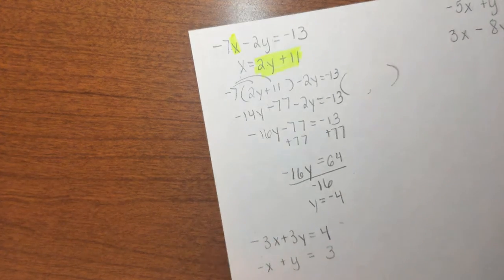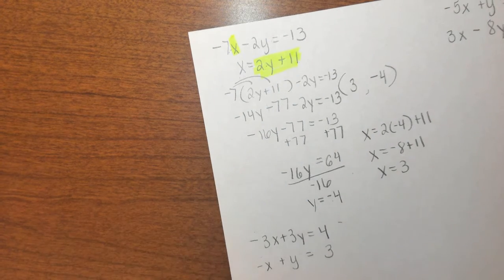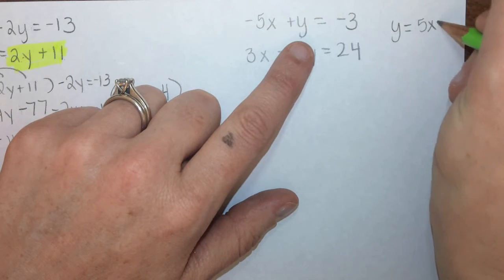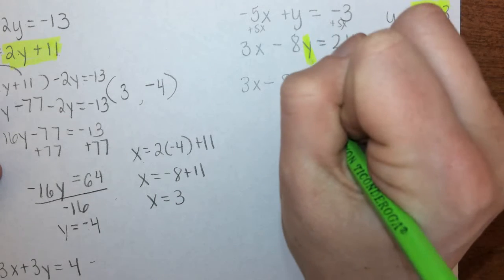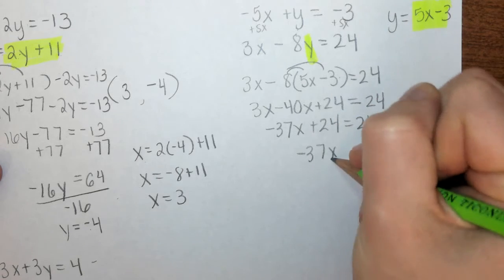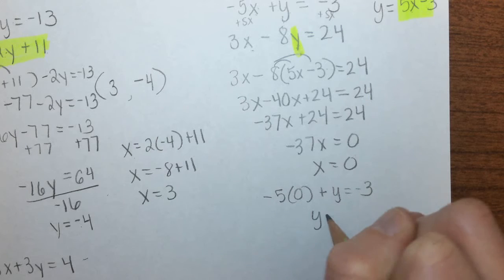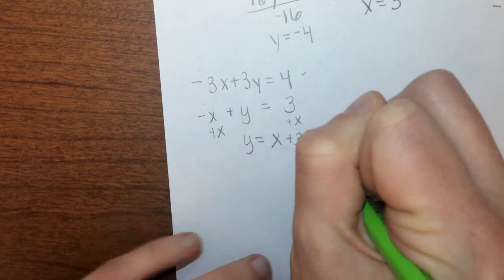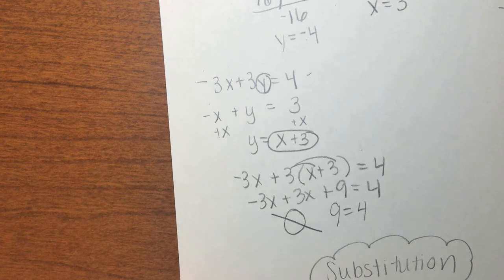Solving Systems Substitution Colaric